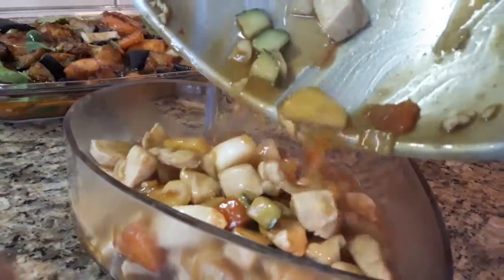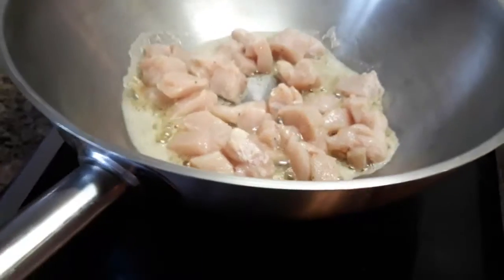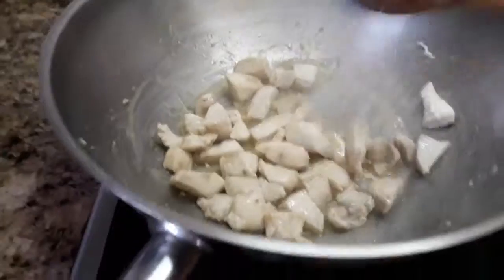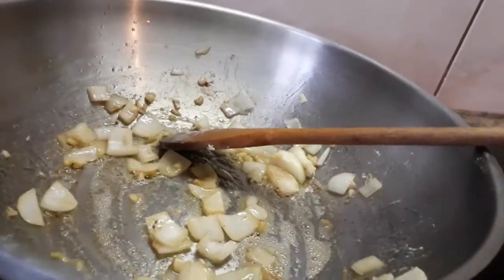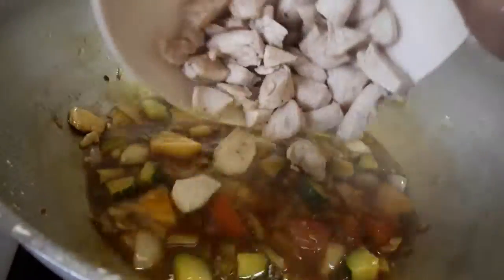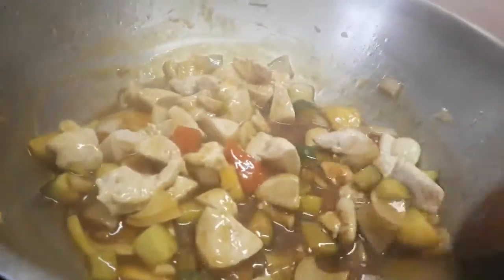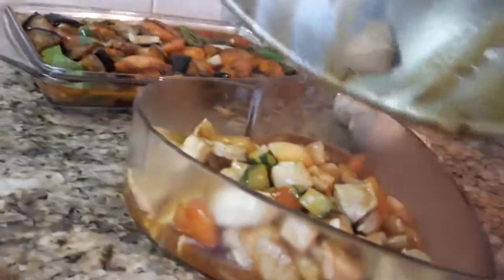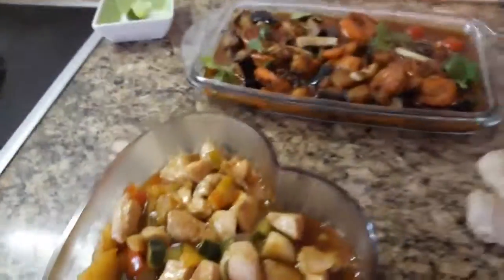Sweet Sour Chicken | Home Recipes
This is 1 of my husband favorite foods
Easy to cook and taste delicious